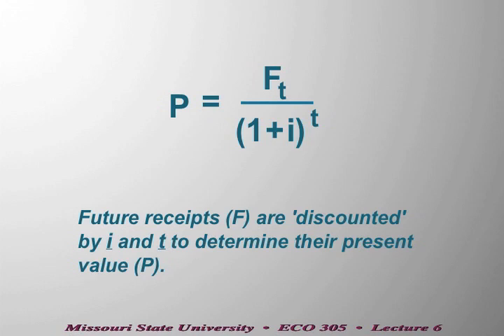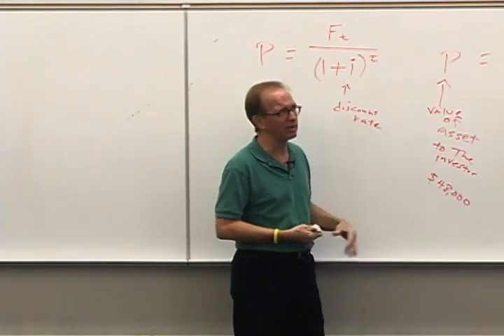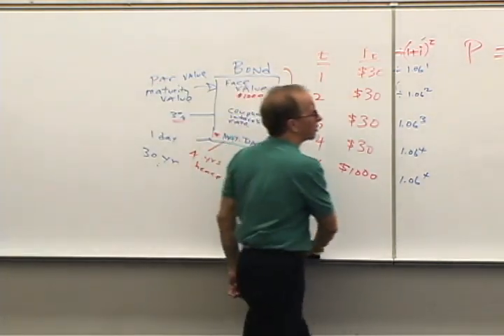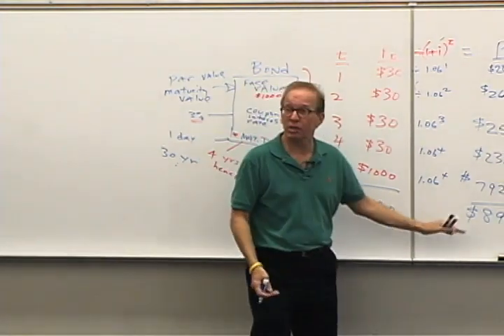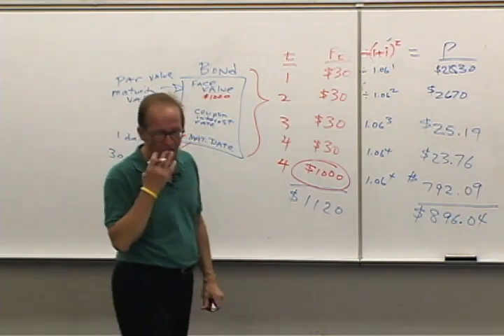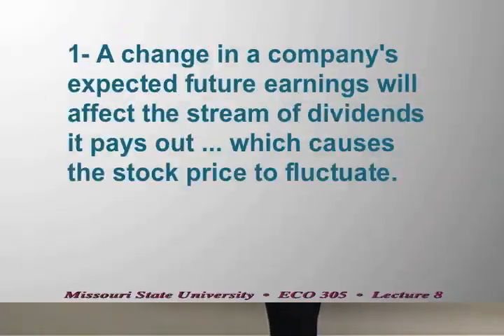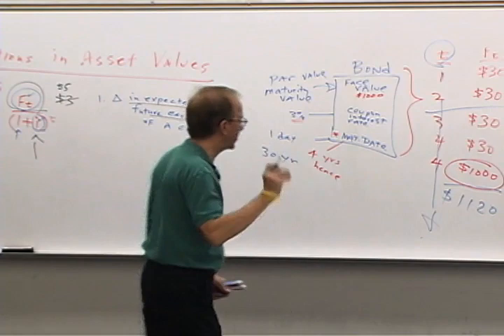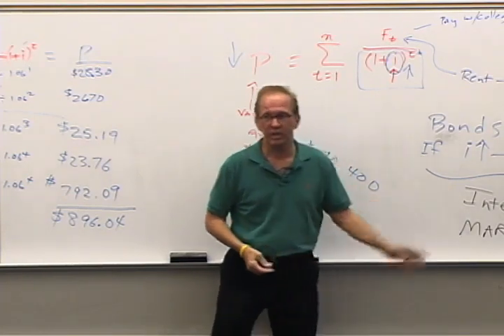Money and Banking: Lecture 8 - Bonds